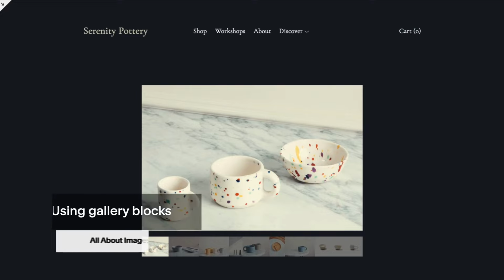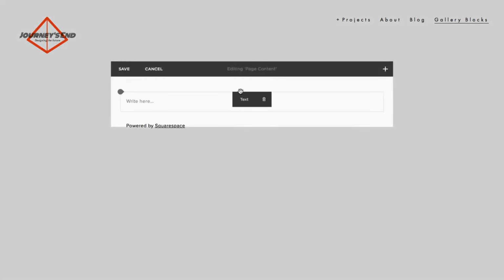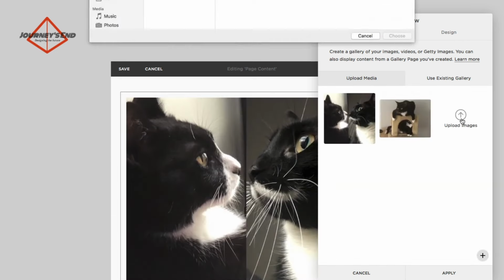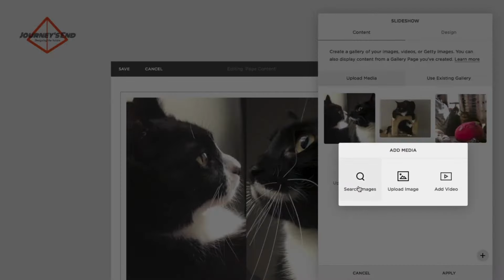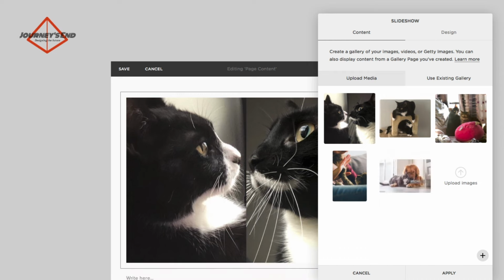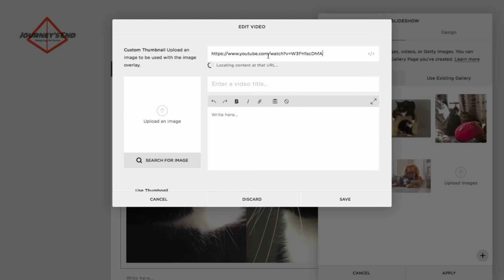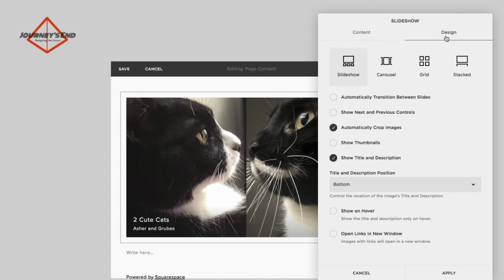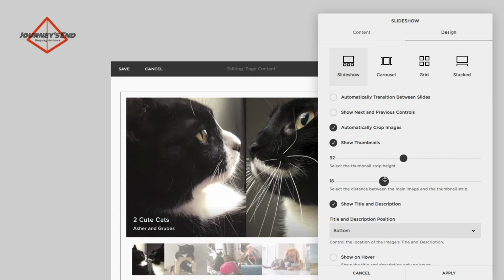Gallery Blocks Tutorial | Squarespace 7.0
This video is applicable to Squarespace 7.0 only. Gallery pages on Squarespace let you add a collection of images to your website for easy management and beautiful layouts. Watch this video to learn more about how to get started.